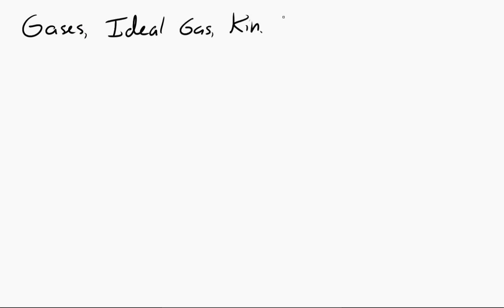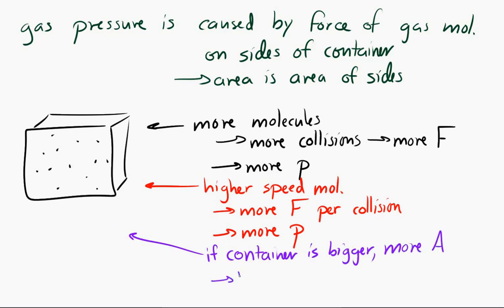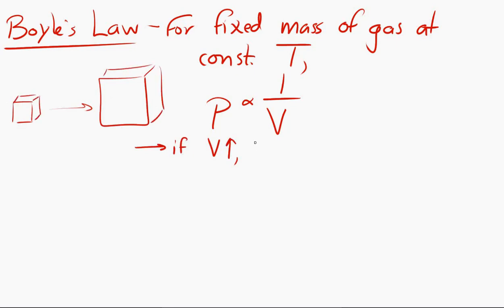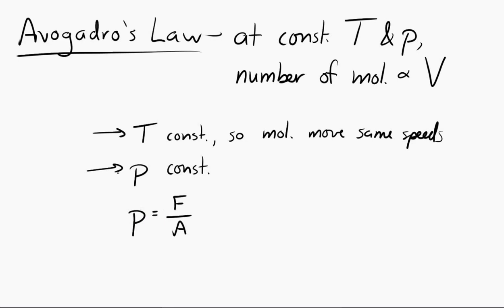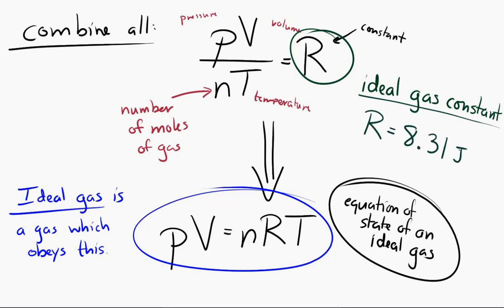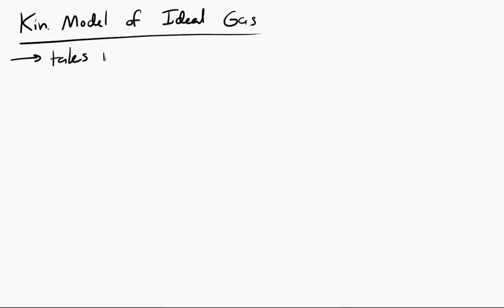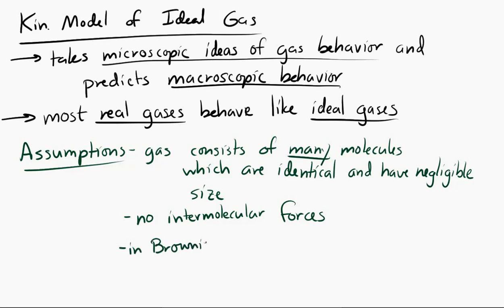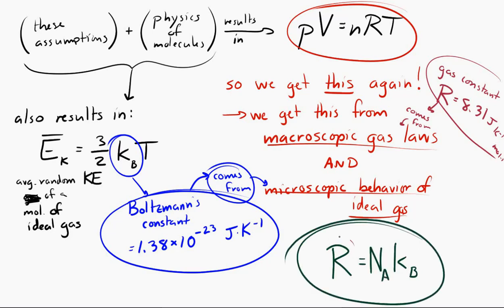Gas Laws, Ideal Gases, and Kinetic Theory of Ideal Gases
This goes over the basics of Charles' Law, Boyle's Law, the 3rd Law, and Avogadro's Law. It also combines them into the Equation of State of an Ideal Gas (often called the Ideal Gas Law). It ends with a brief overview of the Kinetic Theory of an Ideal Gas.